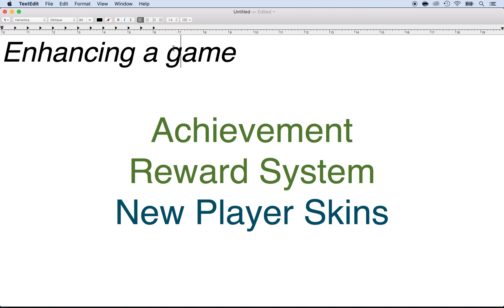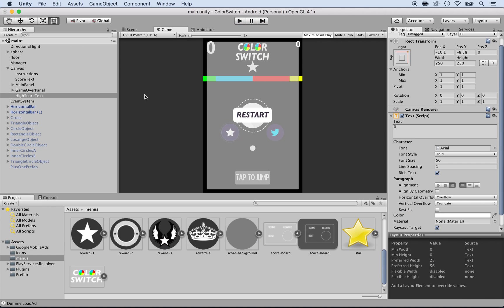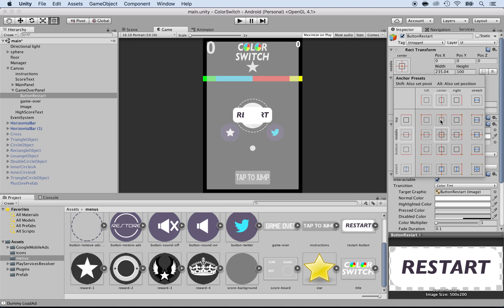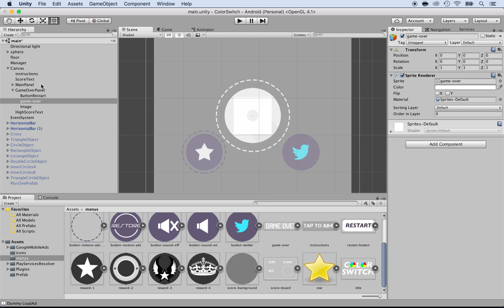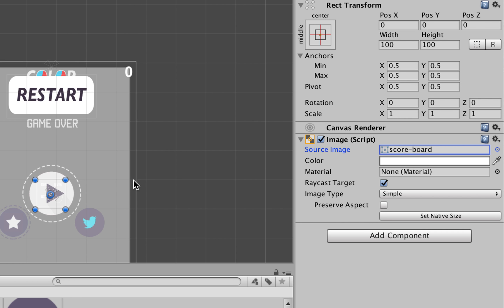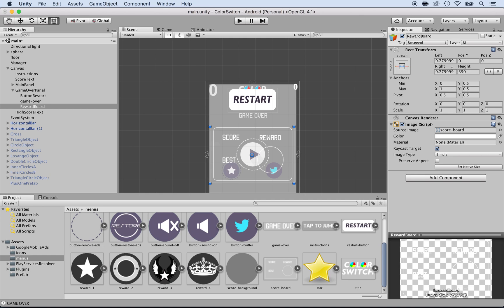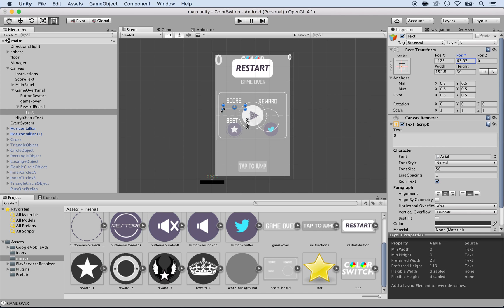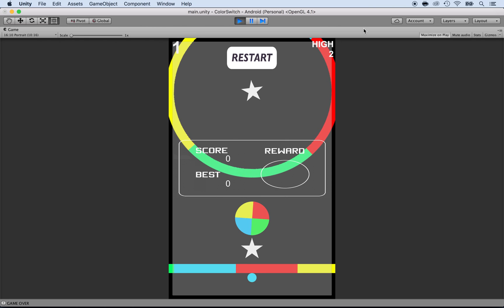08 Unity add reward system for high scores part 1